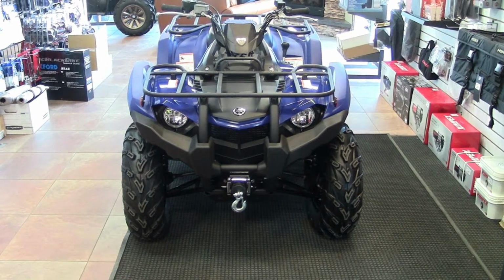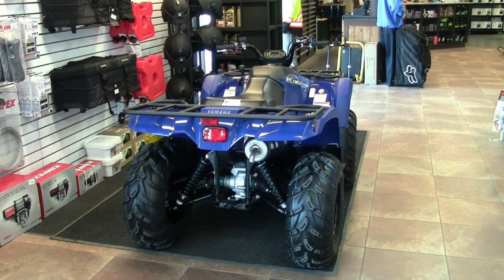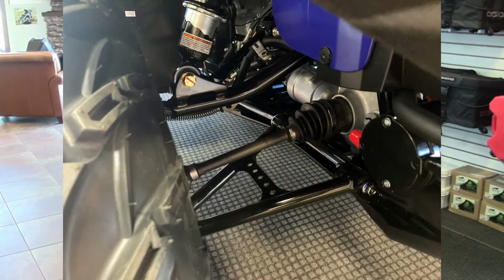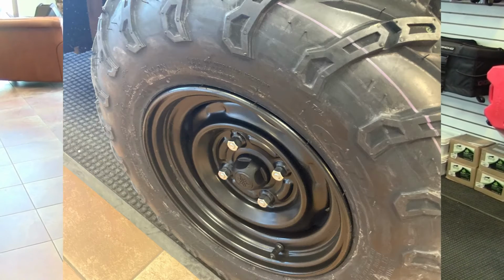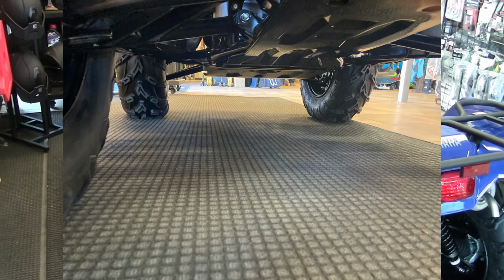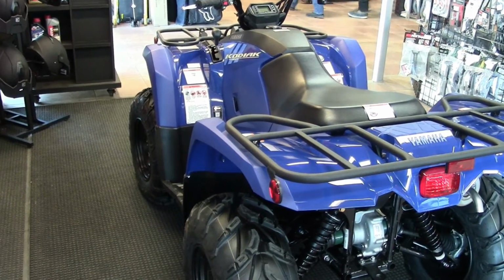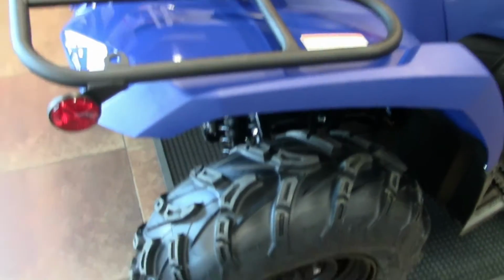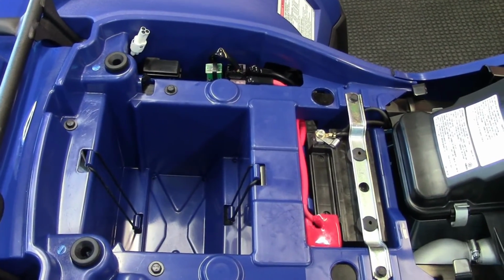2024 Yamaha Kodiak 450